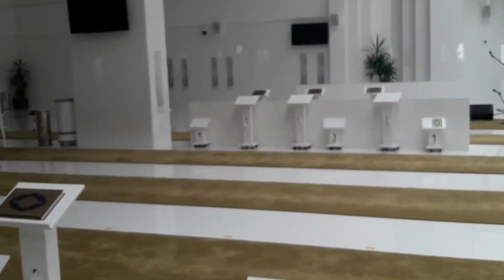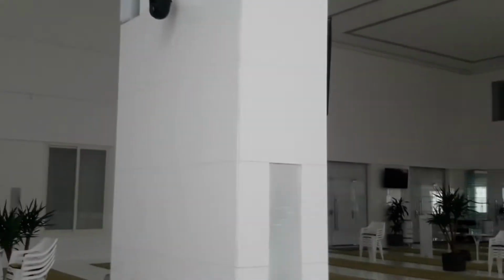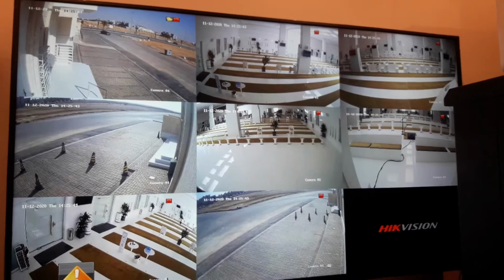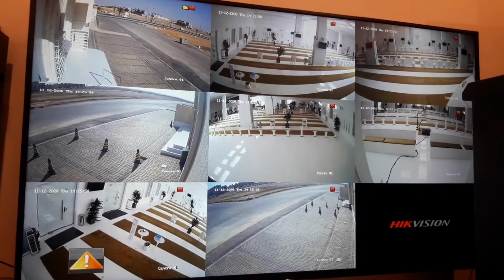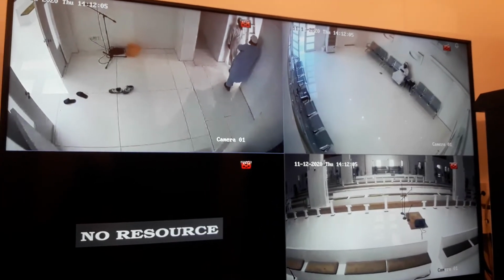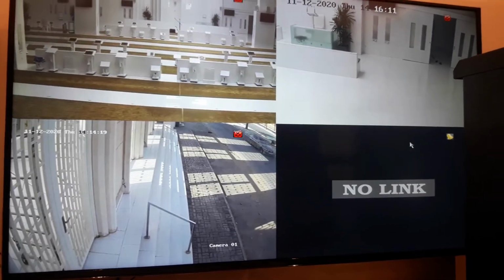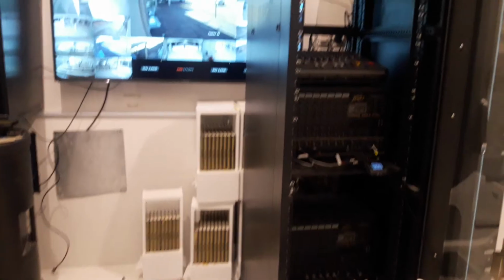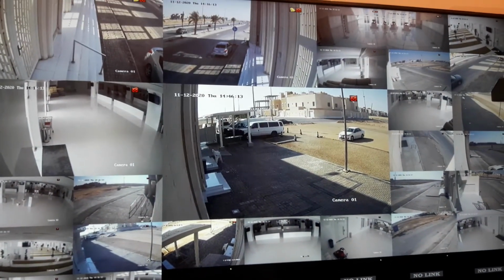Hikvision IP Camera 8 megapixel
Hikvision प्रोजेक्ट Cctv सिस्टम्स, Hikvision कैमरा, Hikvision 8mp IP कैमरा, Hikvision उच्च विनियमन कैमरा, Hikvision आईपी कैमरा इंस्टॉलेशन, IP कैमरा इंस्टॉलेशन, IP कैमरा इंस्टॉलेशन डेमो, प्रोजेक्ट पर Hikvision, Hikvision कैमरा कार्य, Hikvision आईपी कैमरा कॉन्फ़िगरेशन, Hikvision स्विच और IP कैमरा स्थापना, Hikvision परियोजना सीसीटीवी सिस्टम vision. Hikvision Project Cctv Systems、Hikvisionカメラ、Hikvision 8mp IPカメラ、Hikvision高規制カメラ、Hikvision ipカメラのインストール、ipカメラのインストール、ipカメラのインストールのデモ、進行中のプロジェクトのHikvision、hikvisionカメラの作業、hikvision ipカメラの構成、hikvisionスイッチおよびip カメラの設置、Hikvision Project Cctv Systems. Sistem Cctv Proyek Hikvision, kamera Hikvision, kamera IP 8mp Hikvision, kamera regulasi tinggi Hikvision, instalasi kamera ip Hikvision, instalasi kamera ip, demo instalasi kamera ip, Hikvision yang sedang berlangsung proyek, kerja kamera hikvision, konfigurasi kamera ip hikvision, sakelar dan ip hikvision. 海康威视Project Cctv Systems，海康威视摄像机，海康威视8mp IP摄像机，海康威视高清摄像机，海康威视IP摄像机安装，IP摄像机安装，IP摄像机安装演示，海康威视正在进行的项目，海康威视摄像机工作，海康威视IP摄像机配置，海康威视开关和ip 摄像机安装，海康威视Project Cctv Systems，Hikvision Project Cctv Systems, Hikvision camera, Hikvision 8mp IP camera, Hikvision mataas na regulasyon ng camera, Hikvision ip camera install, ip camera install, ip camera install demo, Hikvision on going project, hikvision camera work, hikvision ip camera configure, hikvision switch and ip pag-install ng camera, Hikvision Project Cctv Systems ،Системы видеонаблюдения Hikvision Project, камера Hikvision, IP-камера Hikvision 8mp, камера с высоким регулированием Hikvision, установка ip-камеры Hikvision, установка ip-камеры, демонстрация установки ip-камеры, текущий проект Hikvision, работа камеры hikvision, конфигурация ip-камеры hikvision, переключатель hikvision и ip установка камеры, Hikvision Project Cctv Systems ،Hikvision Project Cctv Systems, cámara Hikvision, cámara IP Hikvision 8mp, cámara de alta regulación Hikvision, instalación de cámara ip Hikvision, instalación de cámara ip, demostración de instalación de cámara ip, proyecto en curso de Hikvision, trabajo de cámara hikvision, configuración de cámara ip hikvision, interruptor e ip instalación de cámara, Hikvision Project Cctv Systems ، ஹிக்விஷன் திட்ட சி.சி.டி.வி சிஸ்டம்ஸ், ஹிக்விஷன் கேமரா, ஹிக்விஷன் 8 எம்.பி ஐபி கேமரா, ஹிக்விஷன் உயர் ஒழுங்குமுறை கேமரா, ஹிக்விஷன் ஐபி கேமரா நிறுவல், ஐபி கேமரா நிறுவல், ஐபி கேமரா நிறுவல் டெமோ, போகும் திட்டத்தில் ஹிக்விஷன், ஹிக்விஷன் கேமரா வேலை, ஹிக்விஷன் ஐபி கேமரா உள்ளமைவு, ஹிக்விஷன் சுவிட்ச் மற்றும் ஐபி கேமரா நிறுவல், ஹிக்விஷன் திட்டம் சி.சி.டி.வி சிஸ்டம்ஸ். IHikvision Project Cctv Systems, Hikvision camera, Hikvision 8mp IP camera, Hikvision high regulation camera, Hikvision ip camera, ip camera installation, ip camera demo demo, Hikvision on going project, hikvision camera work, hikvision ip camera configuration, hikvision switch and ip